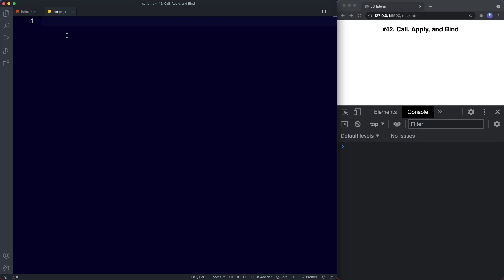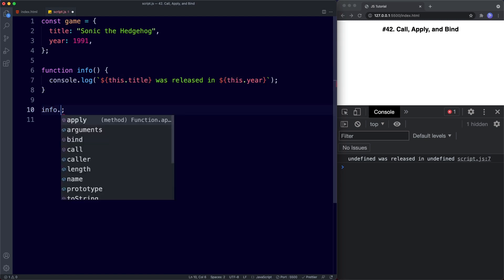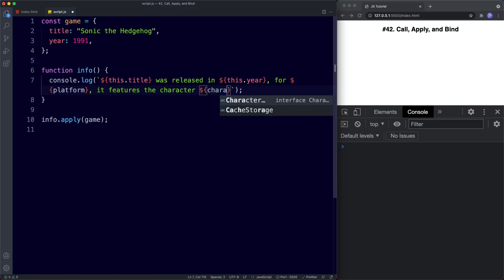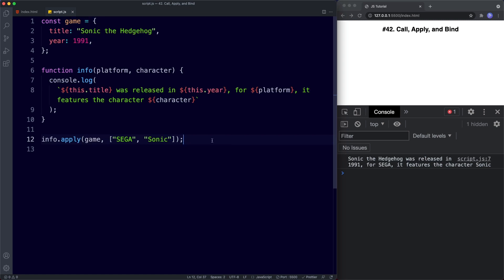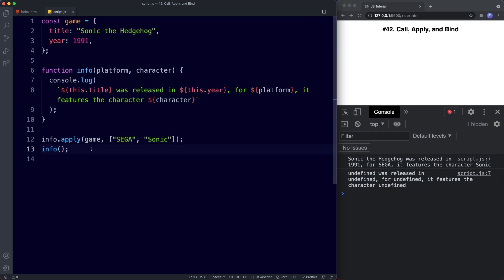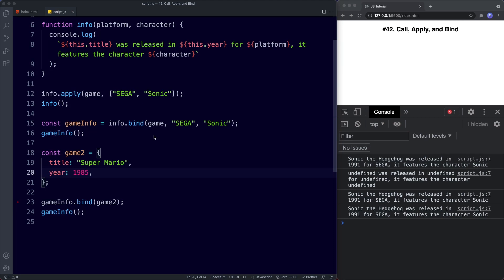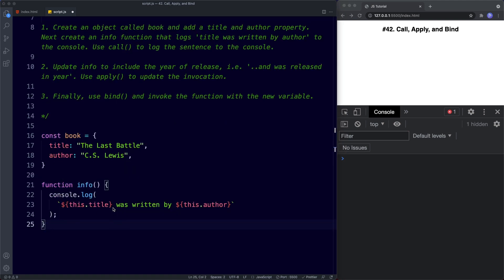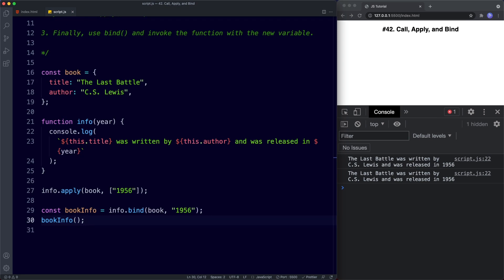#42 Using Call, Apply and Bind | JavaScript Full Tutorial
In this lesson we'll learn how to use the call, apply and bind methods, as you'll see call, apply and bind allow us to take control of what the 'this' keyword refers to.

0:00 - Intro
0:23 - Quick recap on 'this'
1:06 - Using call
3:20 - Using apply
6:09 - Using bind
8:00 - Lesson Summary
8:39 - Lesson Tasks
11:24 - Outro/Up Next